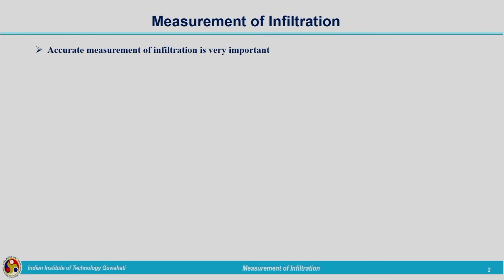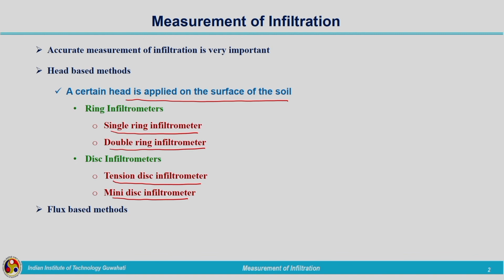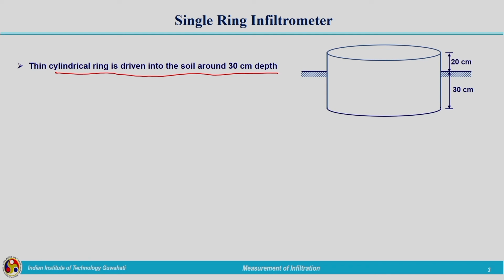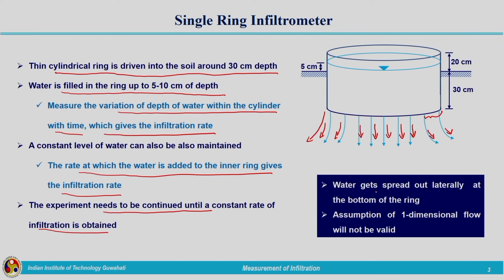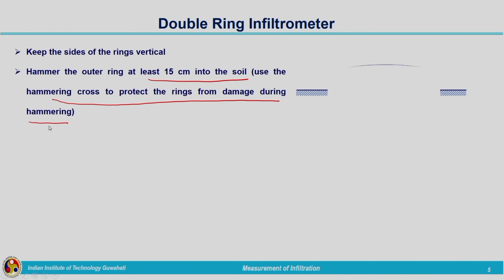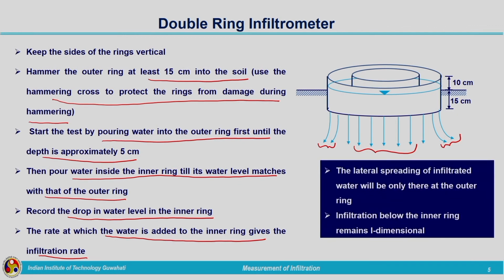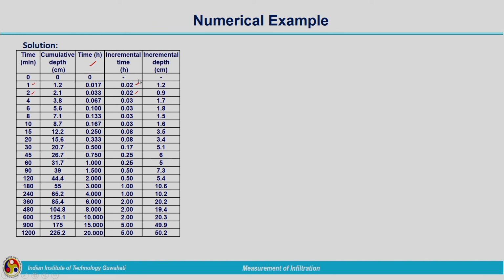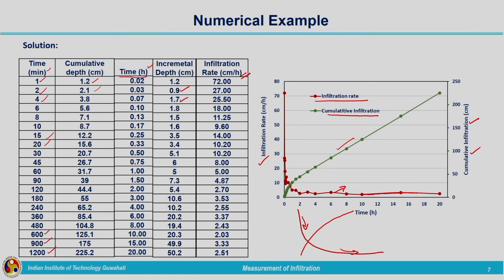Lec 35: : Measurement of Infiltration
Engineering Hydrology

Concepts covered: Different infiltration measurement methodolgies